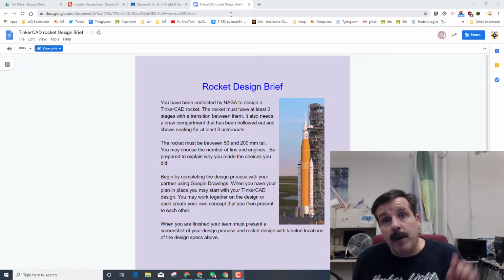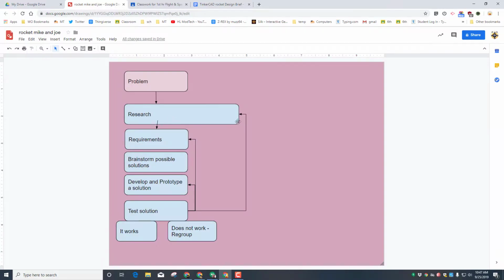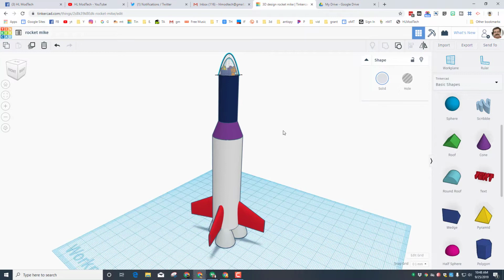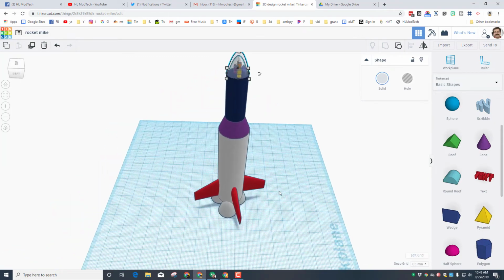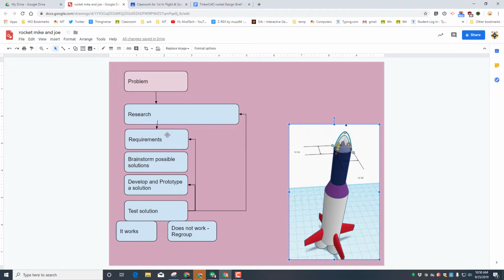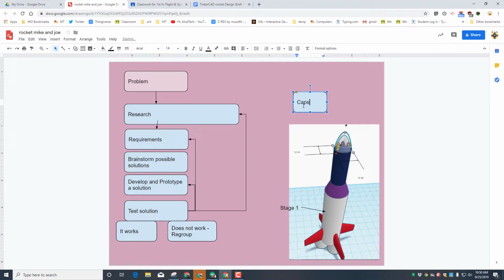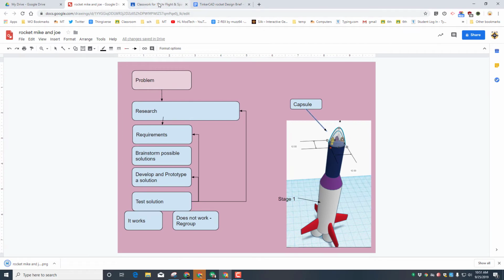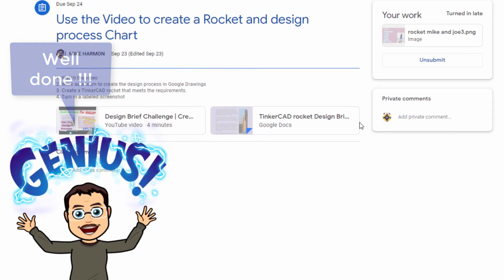Wrap up and Turn in your Design Process and Tinkercad Rocket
Have a glorious day and keep Tinkering! Learn the design process by using it to create a sweet Tinkercad rocket.